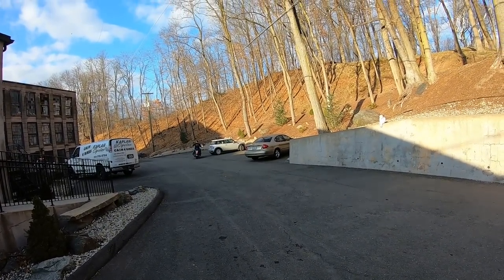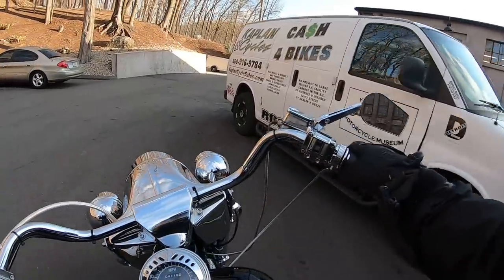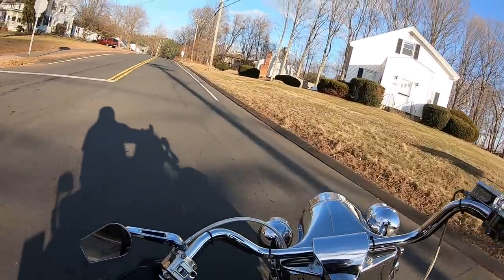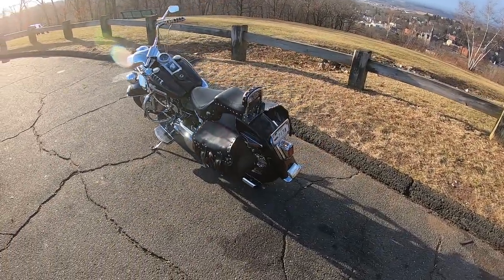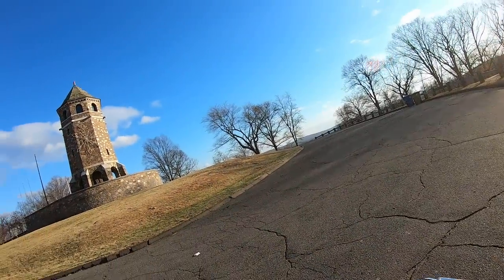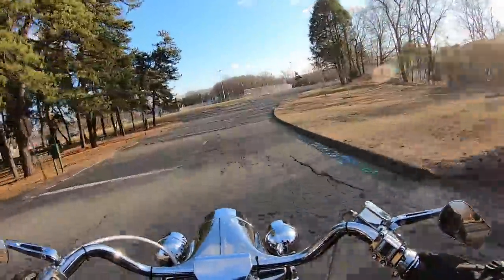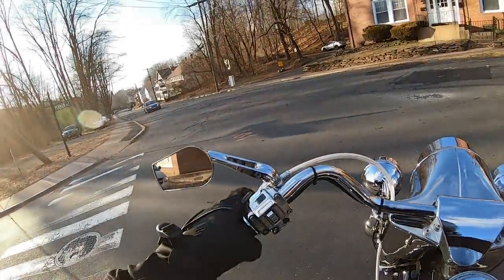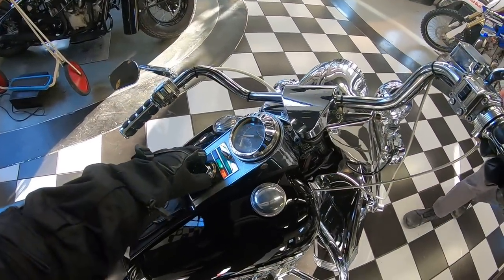1979 Harley Davidson FLH Shovelhead